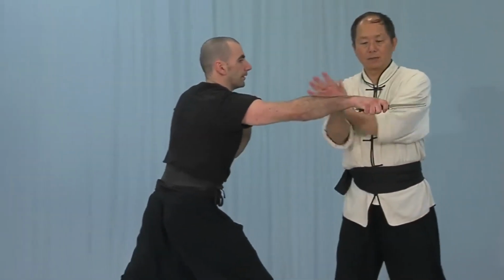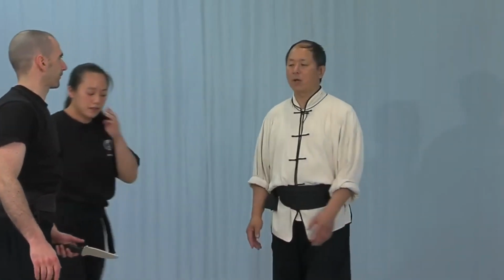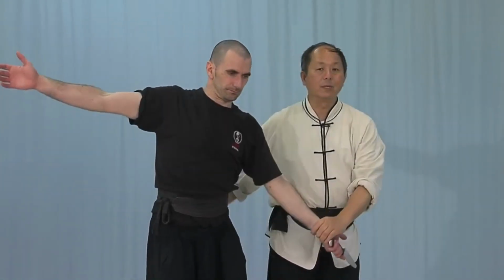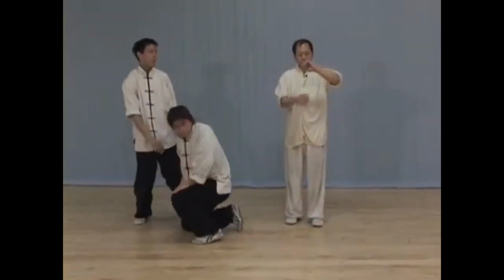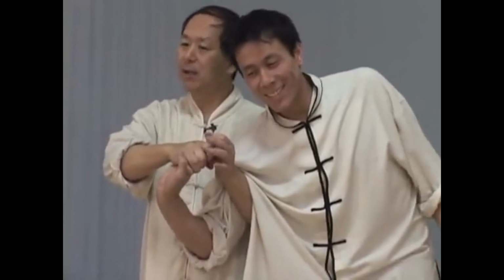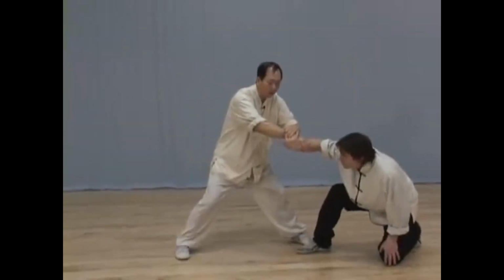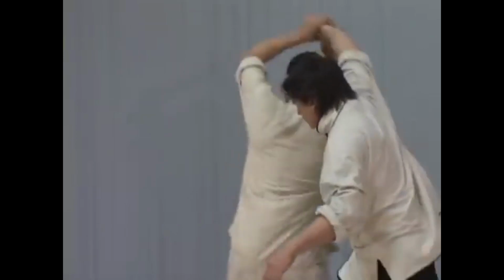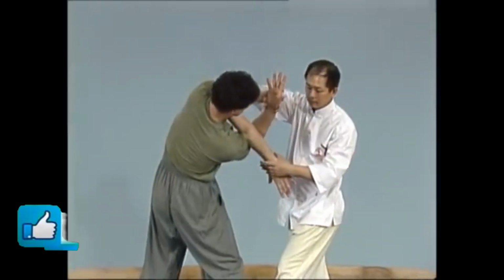TAI CHI CHUAN COMBATE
O principal objetivo dessa arte marcial chinesa é justamente EQUILIBRAR O SISTEMA NERVOSO CENTRAL, DIMINUIR A CARGA DE TRABALHO DO SISTEMA CARDIO-VASCULAR, HARMONIZAR A RESPIRAÇÃO E FORTALECER OS ÓRGÃOS INTERNOS.
Tai Chi Chuan é uma arte marcial chinesa interna (nei jia), de orientação taoista, que combina exercícios corporais milenares conhecidos como chi kung e tao yin, que envolvem a respiração, a concentração e os preceitos da Medicina Tradicional Chinesa.
Tai-chi-chuan gera força através do relaxamento, estrutura corporal, deslocamento de peso e a mecânica natural do corpo. As técnicas são realizadas através do uso do corpo inteiro, a começar pela base do corpo.